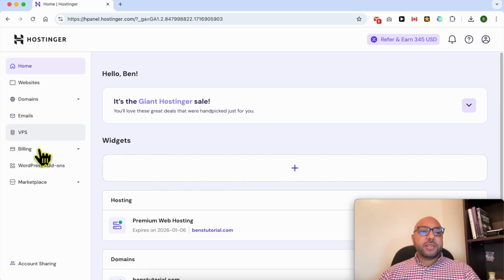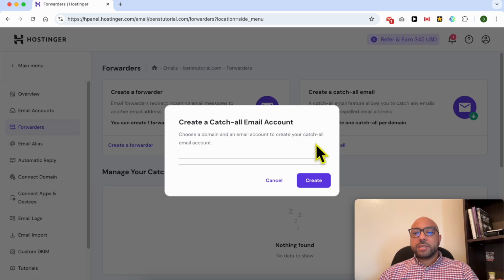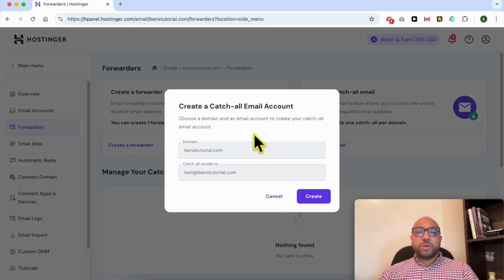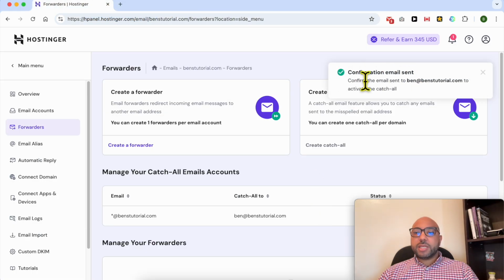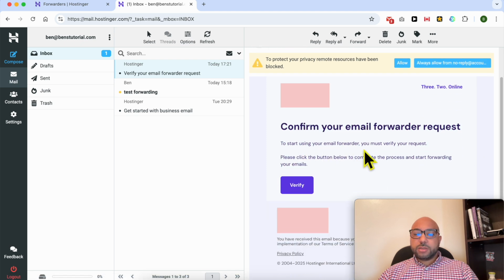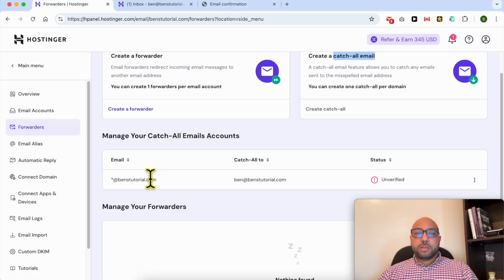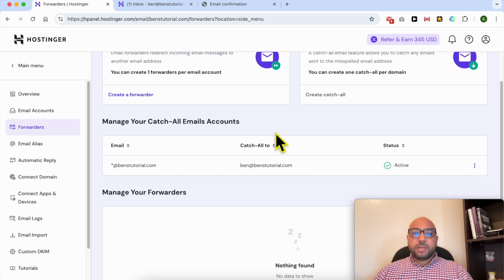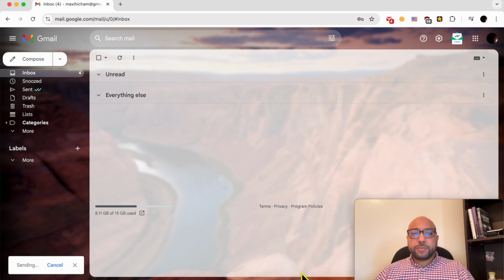How to Receive Emails Even with Misspelled Hostinger Email Address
In this video, you'll learn how to receive emails even with misspelled Hostinger email addresses. If you're struggling with misspelled emails reaching your Hostinger inbox, this guide is for you.

To start, log into your Hostinger account, go to the emails section, and follow the steps to create a catch-all email that will catch all misdirected emails.

Watch the full tutorial on how to set up a catch-all email in Hostinger, test it out, and get access to my free online courses on Hostinger website building. These courses cover everything from setting up your website to optimizing SEO, e-commerce settings, and much more!